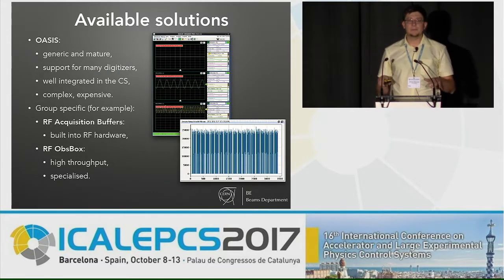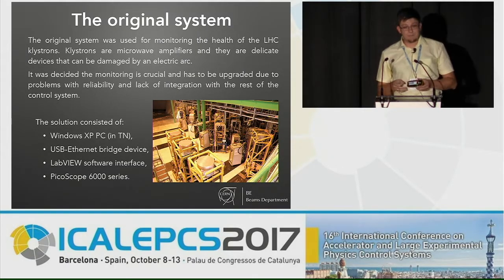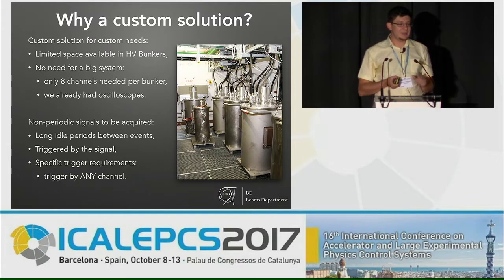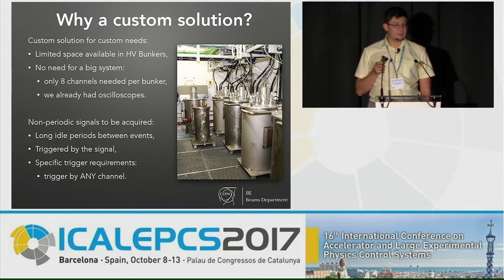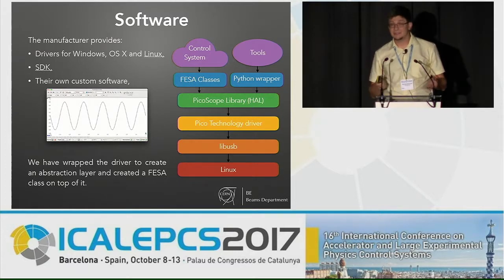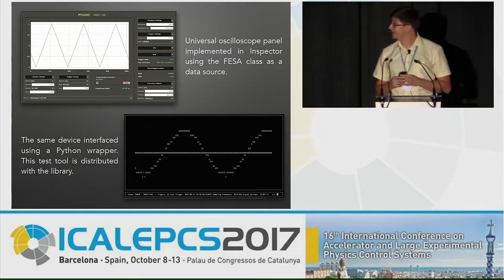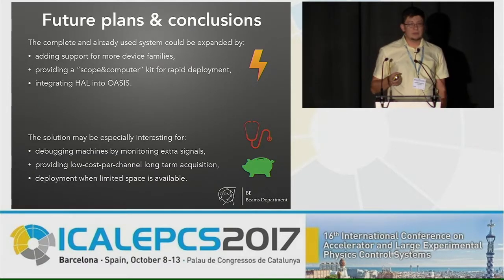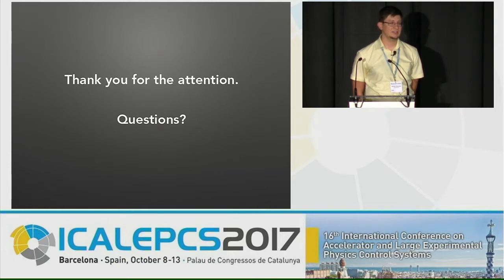MODPL05: Lightweight Acquisition System for Analogue Signals - B.P. Bielawski (CERN)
Oral presentation 'Lightweight Acquisition System for Analogue Signals' on 09-oct-2017 at the ICALEPCS2017 'Control System Upgrades'